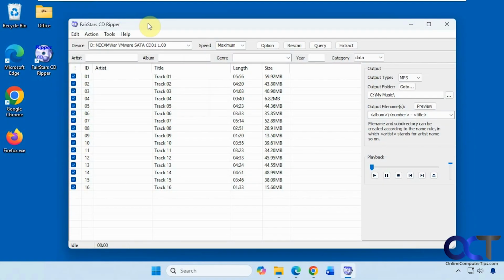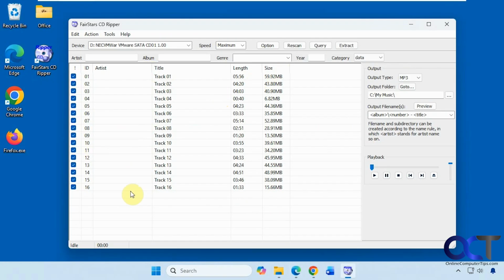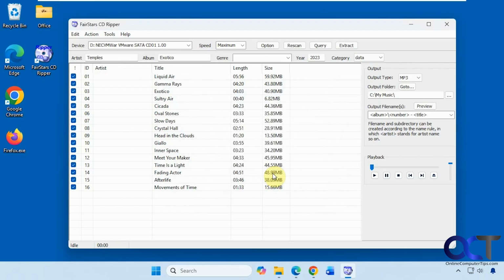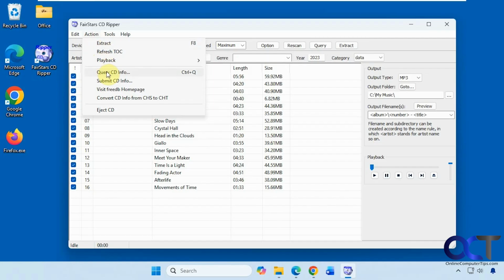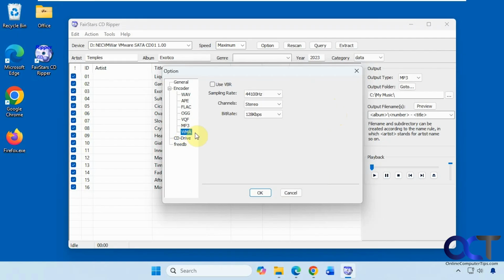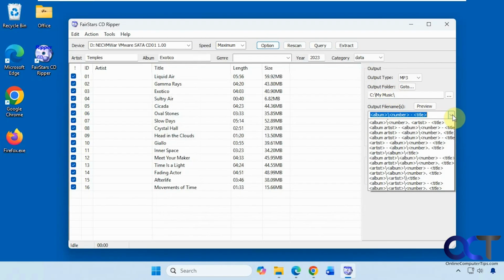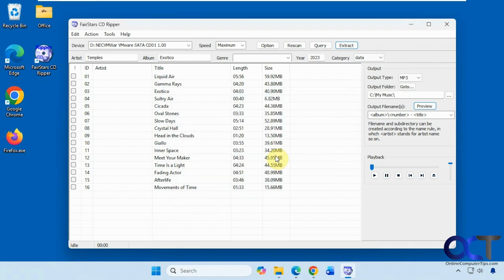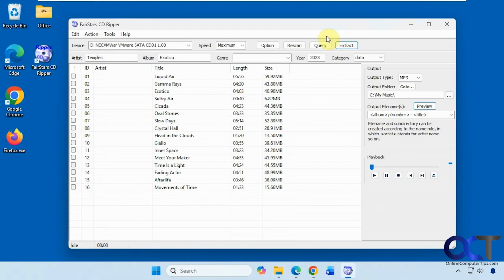Convert Music CDs to MP3, WAV Files and More for Free with FairStars CD Ripper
FairStars CD Ripper is a free and lightweight application designed for converting audio CDs into digital files quickly and easily. The program supports a range of popular audio formats, including MP3, WAV, OGG, FLAC, and APE, making it suitable for both high‑quality archiving and everyday music playback.

FairStars CD Ripper can automatically download album information such as the artist name, track titles, and album name through CDDB metadata lookup. This ensures that ripped files are properly named and organized without needing manual editing. The software also includes features like automatic volume normalization, ID3 tagging, multilingual support, and a clean interface that’s easy to navigate.

For anyone looking to back up their music collection, convert CDs to digital formats, or create high‑quality audio files for mobile devices, FairStars CD Ripper offers a simple and effective solution at no cost.

0:00 - Intro: Why digitize your CD collection?
0:20 - Downloading FairStars: Bypassing browser security warnings
0:54 - Loading a CD and identifying "Track Numbers" vs. "Song Titles"
1:24 - FairStars CD Ripper options
2:56 - Changing the output file names
3:21 - The CD Ripping Process
3:44 - Checking the results: Final MP3 files and metadata check

CD Ripping Pro Tips:

1 - Go for 320K: If you’re converting to MP3, change the bitrate to 320kbps in the encoder settings. This ensures the highest possible audio quality, so your music doesn't sound "tinny" on good speakers.
2 - The Metadata Struggle: If the "Query CD Info" button doesn't find your artist, it might be a very obscure or very new album. You can always manually type the Album and Artist name into the boxes before you hit "Extract."
3 - Output Folder: By default, FairStars might create its own folder on your C: drive. Be sure to change the output path to your standard "Music" folder so your media players (like Spotify or iTunes) can find the files automatically.
4 - Naming Patterns: Use the "Output File Name" preview feature. Setting it to "Track Number - Song Title" makes it much easier to keep the album in the correct order when playing it back later.
5 - Drive Speed: If you have an older or scratched CD that keeps giving you errors, try lowering the "Speed" setting in the drive options. A slower spin often leads to a more accurate, error-free rip.

Here is a link where you can download FairStars CD Ripper.